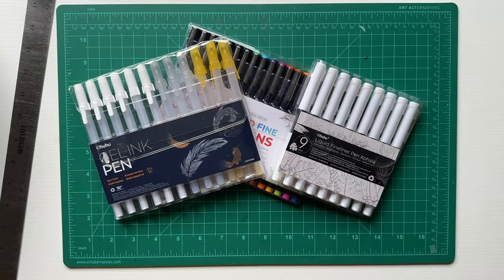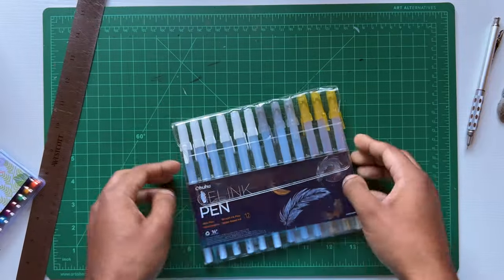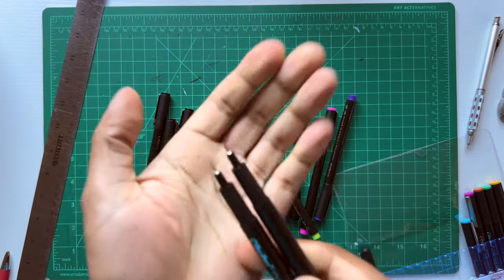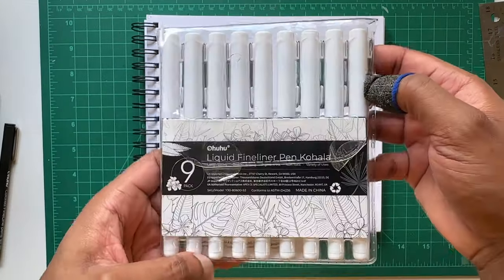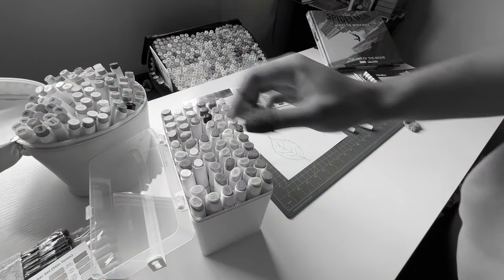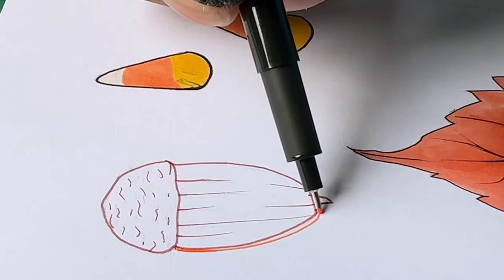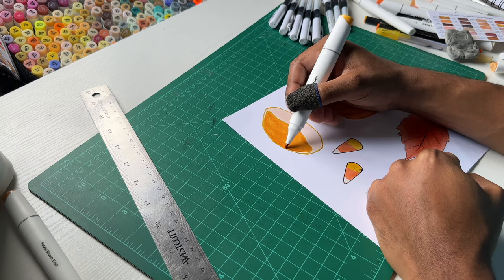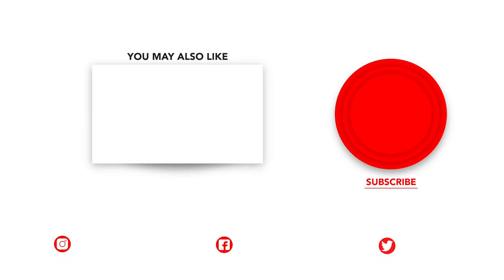Trying NEW OHUHU Art Supplies! Fineliners + Gel Pens!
Check out Ohuhu Art Supplies!

FAQ

MY SUPPLIES
MARKERS/PAINT

SKETCHBOOKS

Leuchtturm1917 square
PENCILS

Kneaded Eraser
Prismacolor Col-Erase 12 count
RECORDING/FOOTAGE

Iphone 12
EDITING